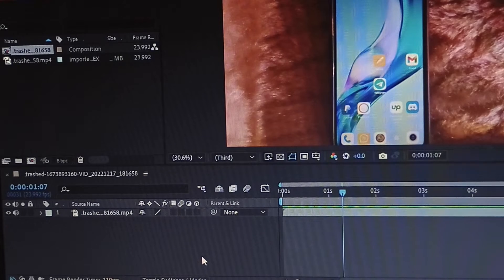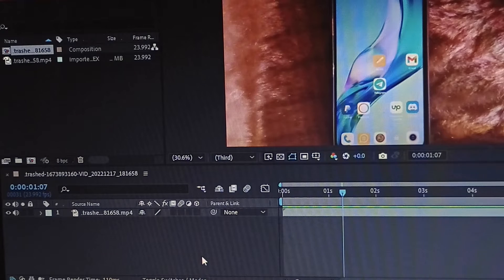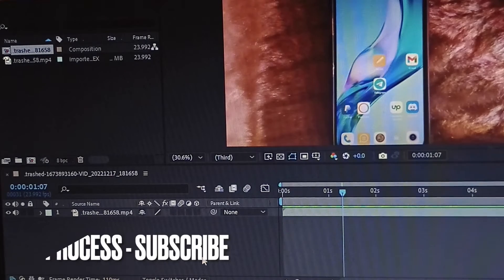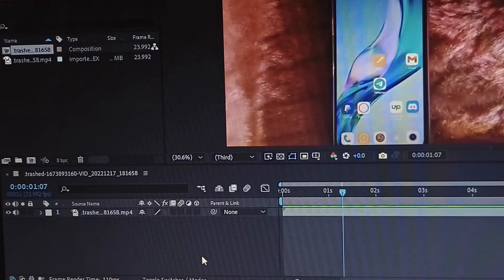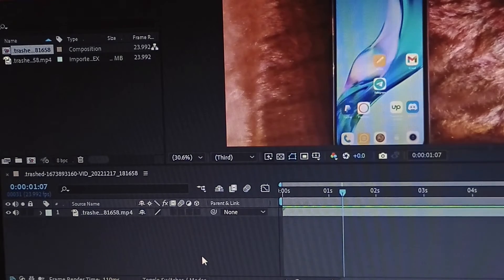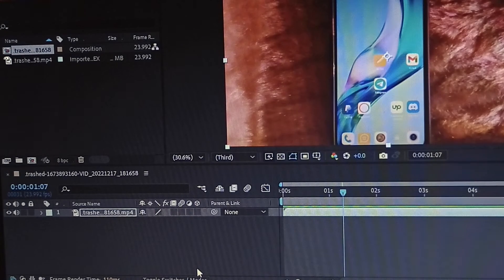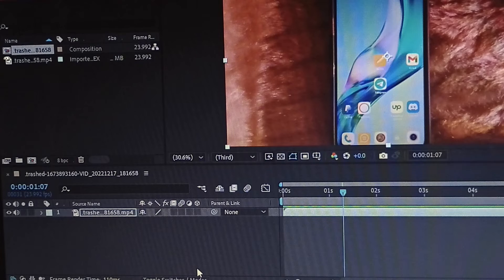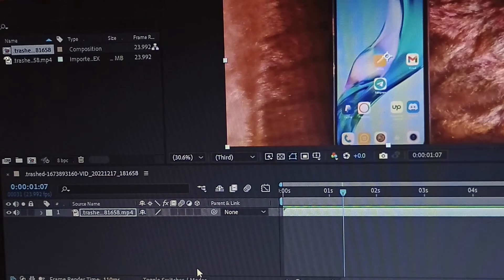✅ How To Amplify Sound In Adobe After Effects 🔴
About this product:

Adobe Inc. (/əˈdoʊbi/ ə-DOH-bee), originally called Adobe Systems Incorporated, is an American multinational computer software company incorporated in Delaware[3] and headquartered in San Jose, California. It has historically specialized in software for the creation and publication of a wide range of content, including graphics, photography, illustration, animation, multimedia/video, motion pictures, and print. Its flagship products include Adobe Photoshop image editing software; Adobe Illustrator vector-based illustration software; Adobe Acrobat Reader and the Portable Document Format (PDF); and a host of tools primarily for audio-visual content creation, editing and publishing. Adobe offered a bundled solution of its products named Adobe Creative Suite, which evolved into a subscription software as a service (SaaS) offering named Adobe Creative Cloud.[4] The company also expanded into digital marketing software and in 2021 was considered one of the top global leaders in Customer Experience Management (CXM).